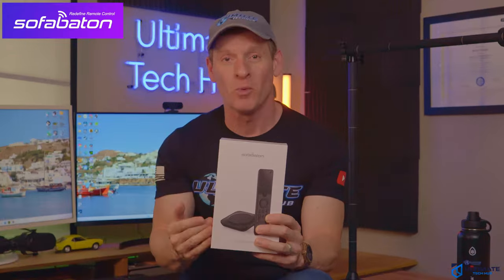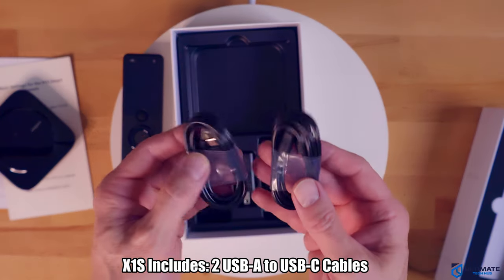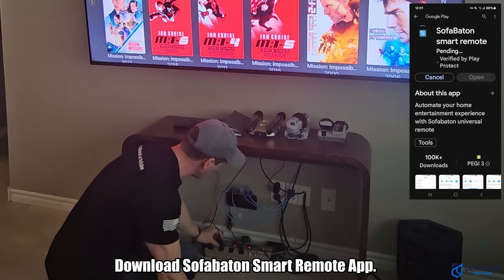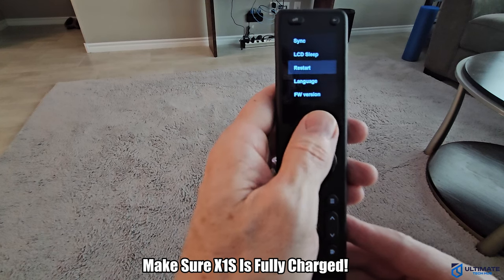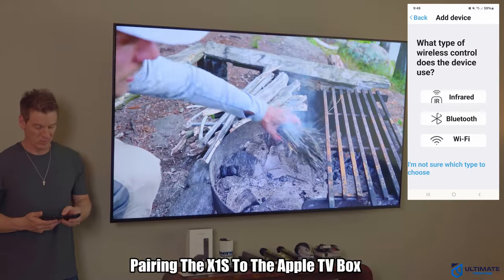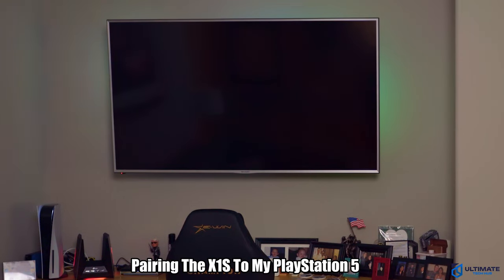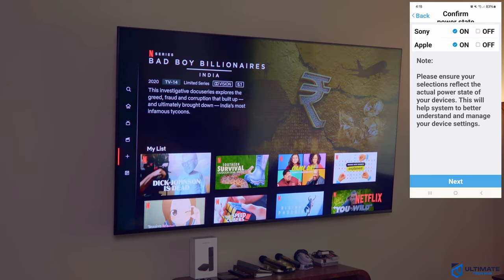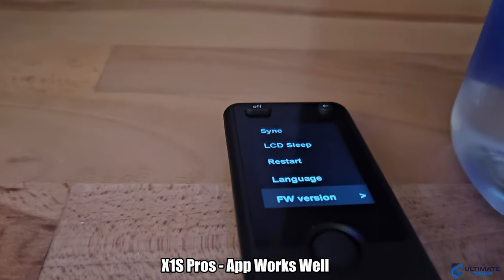REPLACING ALL OF YOUR REMOTES WITH THIS... - SOFABATON X1S REMOTE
REPLACE ALL YOUR REMOTES with the Sofabaton X1S Universal Remote! This is our complete and Honest review of the X1S. Peace.

Product Link:
SofaBaton X1S Universal Remote with Hub and App

Top 4K TV Product Links: Best deals!
SAMSUNG 55-Inch Class OLED 4K S95C Series Quantum HDR
Sony QD-OLED 55 inch BRAVIA XR A95L Series 4K Ultra HD
LG 55-Inch Class OLED evo C4 Series Smart TV
SAMSUNG 65-Inch Class OLED 4K S90C Series Quantum HDR
Hisense 55-Inch Class U8 Series 4K UHD TV (55U8N, 2024 Model)

Best Deals On Soundbars!
SAMSUNG HW-C450 2.1ch Soundbar w/DTS Virtual X, Subwoofer
Amazon Fire TV Soundbar, 2.0 speaker with DTS Virtual:X ,Dolby Audio
JBL Bar 700: 5.1-Channel soundbar with Detachable Surround Speakers

FLASH SALE!!!

0:00:00 Sofabaton X1S
0:00:45 Sofabaton X1S Unboxing
0:01:50 Setting Up The X1S and The Hub
0:02:30 Pairing X1S to Sony 4K TV
0:03:36 Pairing The X1S to Apple Tv Box
0:03:55 Pairing The X1s to Sharp TV
0:04:14 Pairing The X1S to the PS5
0:04:42 Add an Activity - Watch Apple TV
0:05:05 The Review of the X1S - Pros and Cons

Special Thanks to:  ( We used small clips from these Awesome YouTube Channels! )